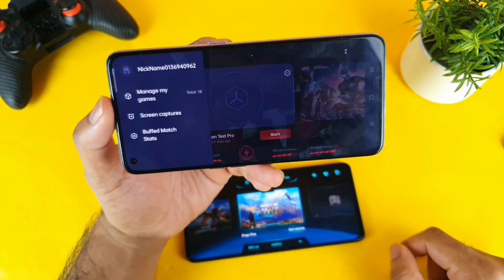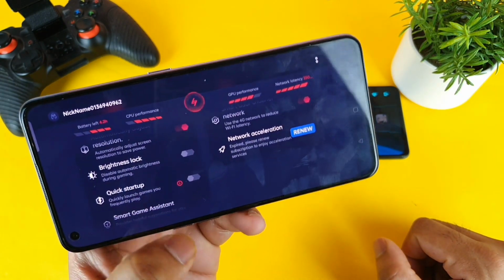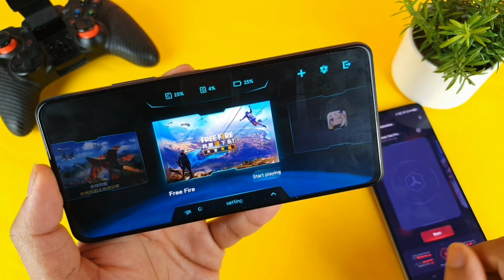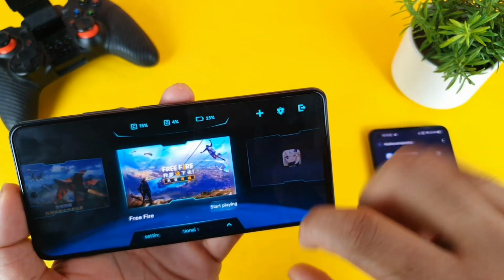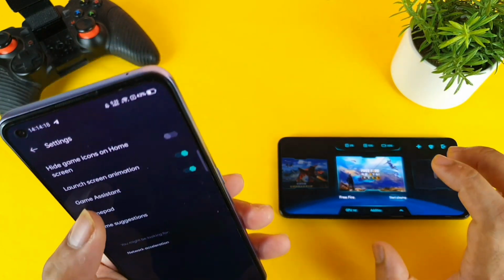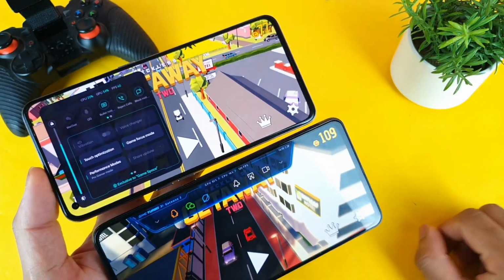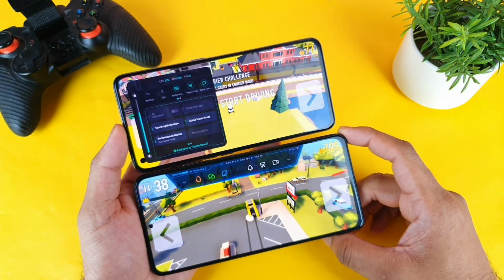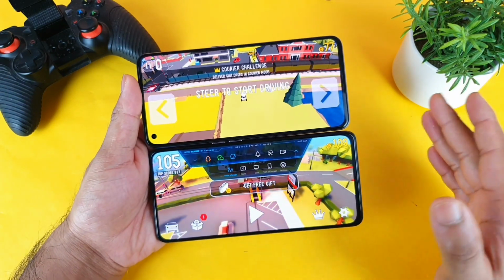Miui 12.5 vs Realme ui 2.0 Game Turbo vs Gamespace indepth comparison